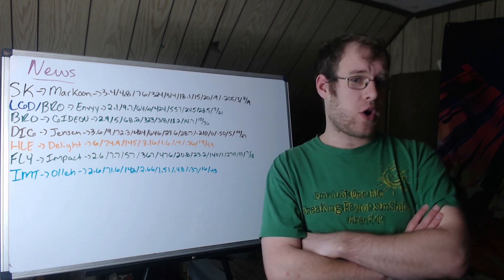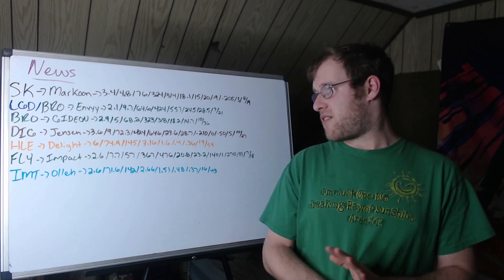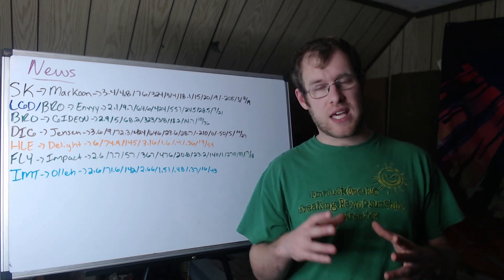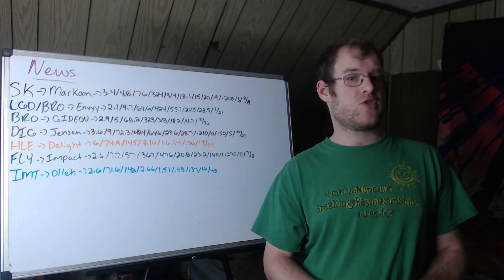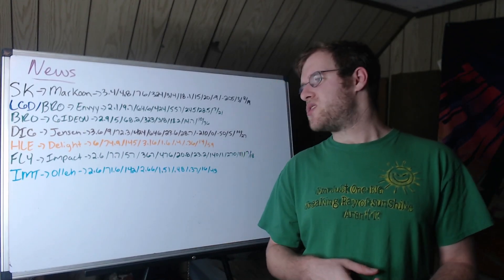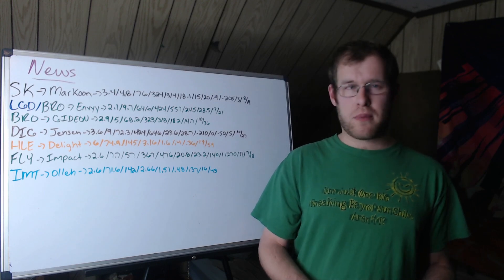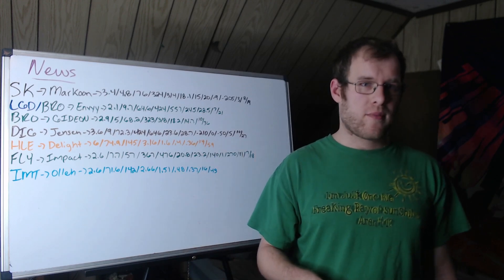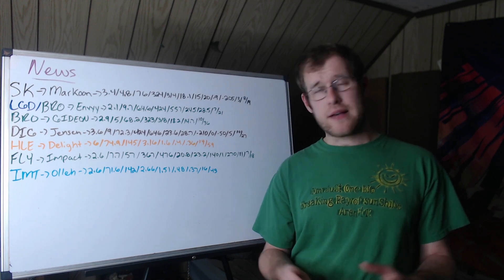Lol Esports Round up 11/22/23 (HLE, BRO, DIG, FLY, IMT, SK)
This video goes over the player moves made by: Hanwha Life Esports (HLE), Ok Brion (BRO), Dignitas (DIG), FlyQuest (FLY), Immortals (IMT) and SK Gaming (SK).
The video is 10 minutes, no time stamps.